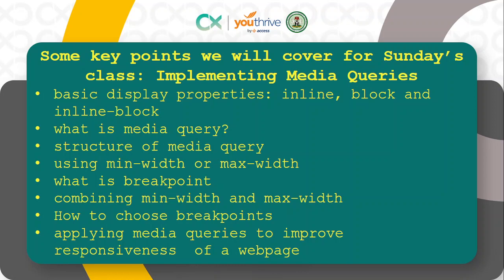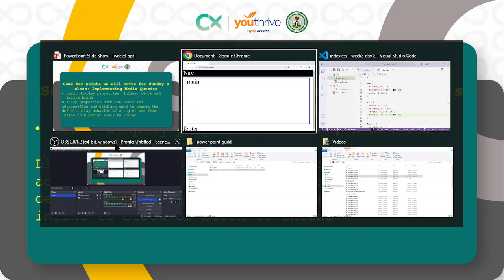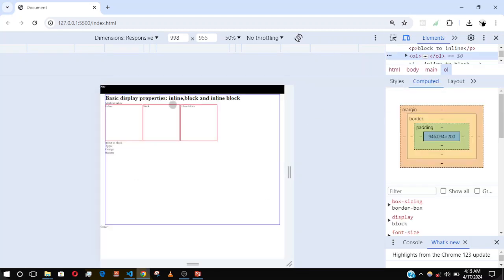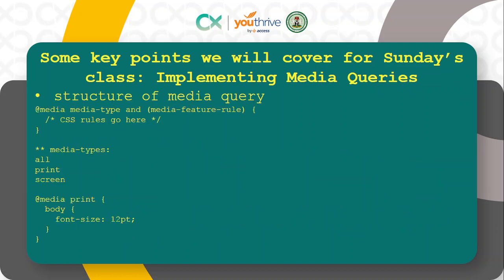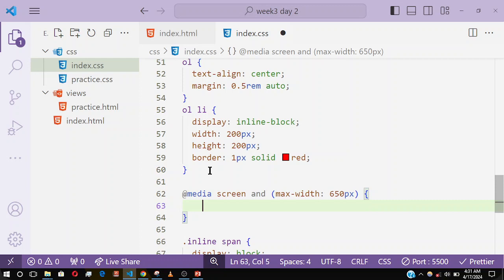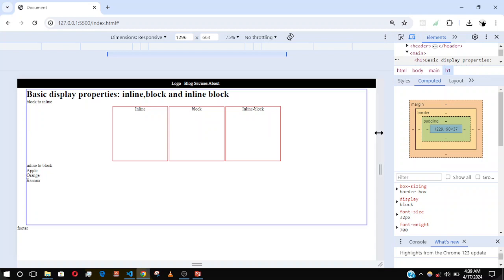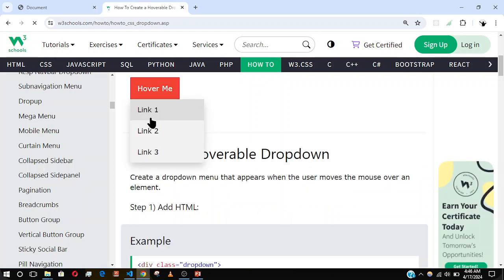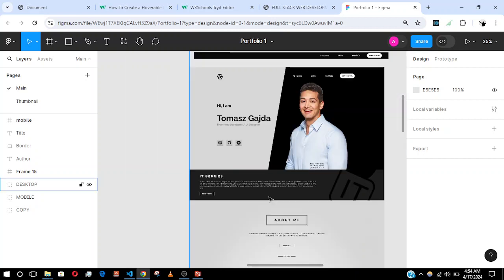Responsive Web Design Principle (Week 3 Session 6)